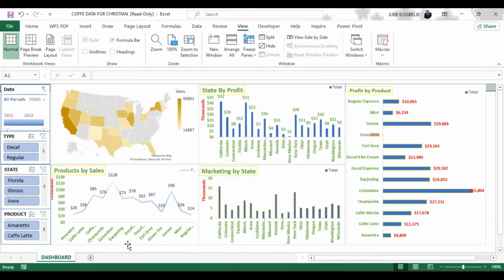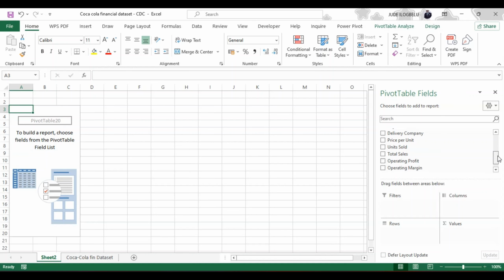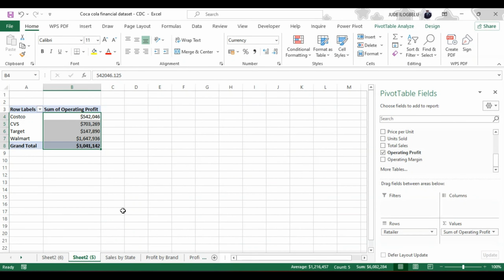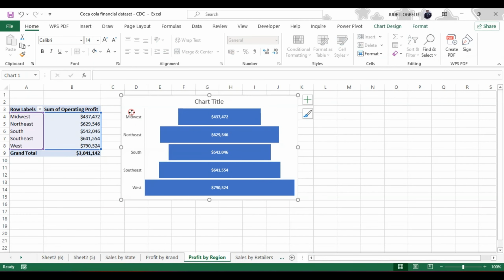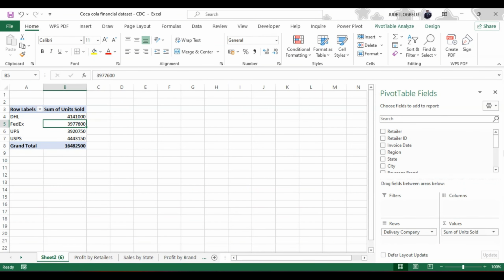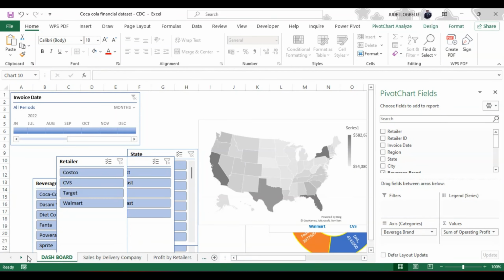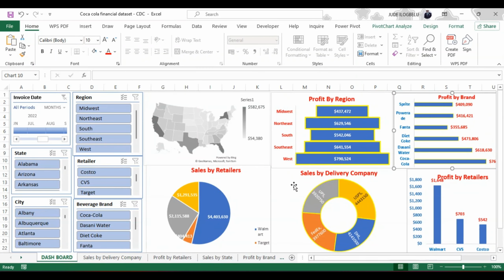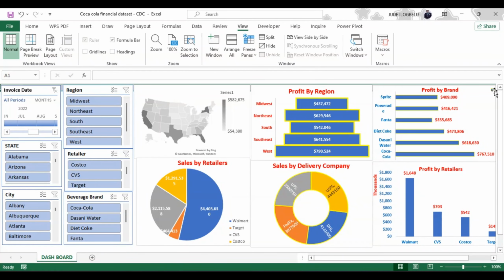CDC NEW EXCEL DAY SEVEN CLASS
Dashboard development, creation  and building of an interactive dashboard in Excel using Coca-Cola financial dataset